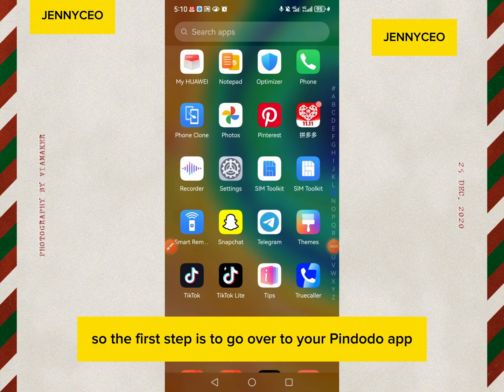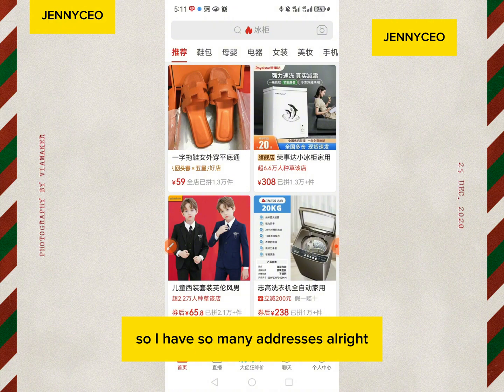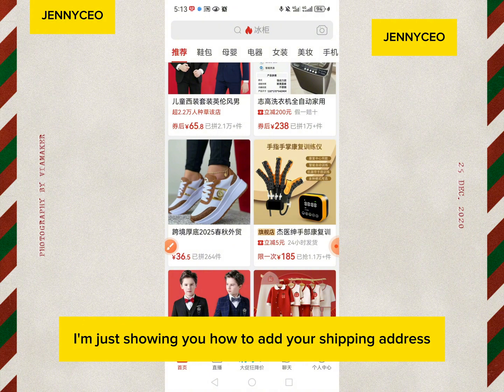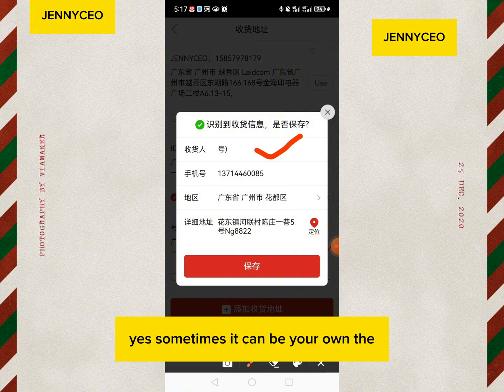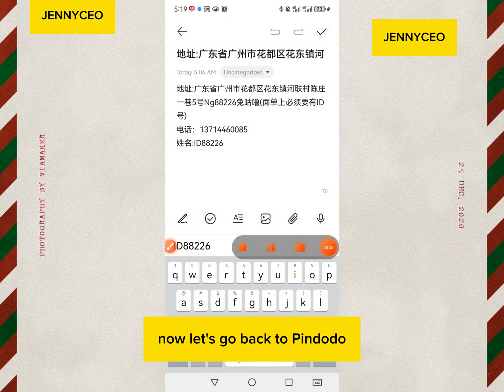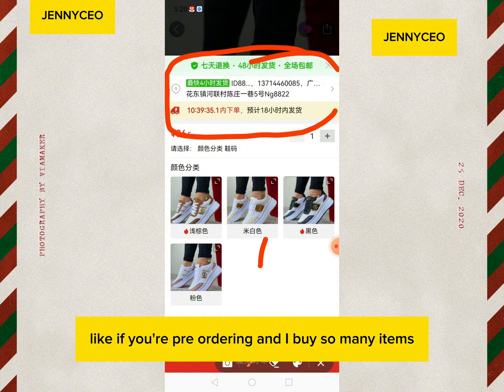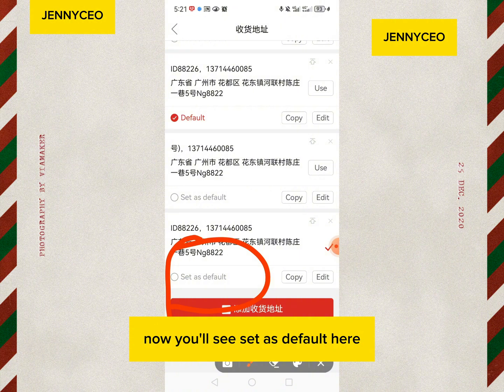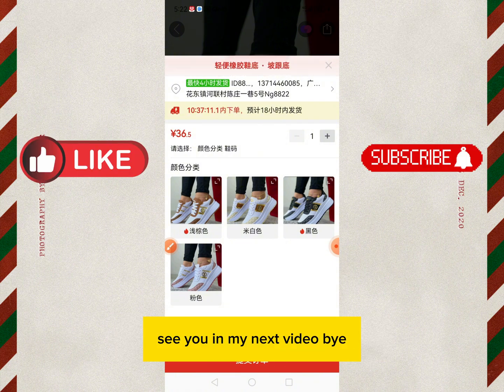How To Add A Shipping Address On Pinduoduo (Step-By-Step)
Are you new to Pinduoduo and wondering how to add your shipping address correctly? Whether you’re trying to order from China, buying in bulk, or just making your first purchase, this detailed step-by-step tutorial will walk you through how to add your delivery address on Pinduoduo—even if you don’t speak Chinese!

In this beginner-friendly guide, I’ll show you how to easily set up your shipping address inside the Pinduoduo app using clear visuals and real-time screen recording. Whether you’re using Pinduoduo from Nigeria, Ghana, Kenya, the Philippines, or any other country outside China, this video is designed just for you!

✅ WHAT YOU'LL LEARN IN THIS VIDEO:

📌Where to locate the address settings in your profile

📌How to correctly enter your name, phone number, and address

📌How to handle Chinese address formats (even if you’re overseas)

📌Common mistakes to avoid when adding your delivery address

📌Tips to ensure smooth delivery of your products

🚀 WHO THIS VIDEO IS FOR:

Complete beginners who want to start using Pinduoduo

People living outside China looking to import from China

Online business owners and importers

Individuals who shop for gadgets, clothes, and accessories from China

Anyone who wants to explore cheap shopping on Pinduoduo

🌍 WHY PINDUODUO?

Pinduoduo is one of the largest e-commerce platforms in China, known for its cheap prices, bulk deals, and group buying discounts. Unlike Alibaba or AliExpress, Pinduoduo often features unbeatable prices on a wide range of products—from gadgets, home accessories, electronics, clothing, and more.

And that’s exactly what this video helps you achieve!

🛑 WHY YOUR SHIPPING ADDRESS MATTERS

If your address is wrongly entered on Pinduoduo, your orders could:

Get delayed

Be delivered to the wrong location

Be cancelled without refund

Or worse, not shipped at all!

That’s why this guide is not just helpful, but essential for every new user.

🎯 BONUS TIPS INSIDE THE VIDEO:

💼 FOR IMPORTERS AND BUSINESS OWNERS:

If you are an importation beginner or looking to expand your online business, getting familiar with how to properly add your shipping address on Pinduoduo is a key step.

📌 TIMESTAMPS:

0:00 - Introduction

0:28 - what pindoduo app is and its beautiful benefits

3:04 - full tutorial starts ( very easy method)

I'll be replying to every comment and guiding new users step-by-step. Don't hesitate to ask me if you're confused about anything.

📈 SEO KEYWORDS (for optimization):
how to add address on pinduoduo, pinduoduo shipping address setup, how to use pinduoduo app, pinduoduo tutorial for beginners, pinduoduo english setup, china shopping app address, shipping address on pinduoduo, how to buy from pinduoduo outside china, beginner's guide to pinduoduo, step by step pinduoduo guide, pinduoduo shipping method, pinduoduo nigeria guide, mini importation from china, pinduoduo international shipping, how to shop on pinduoduo, pinduoduo agent address setup, pinduoduo delivery tips, chinese app shipping tutorial, import from china to africa

I drop fresh tutorials every week to help you make the most of shopping and importing from China. Turn on your bell 🔔 to never miss an update!

📌 Stay informed. Stay empowered.
📌 Make smarter buying decisions.
📌 Start your Pinduoduo journey the right way!

HELPFUL VIDEOS📌📌📌📝📝

I also run the biggest pre order group where we collectively buy things at factory price from China, Vietnam, Bangladesh, India, Turkey, USA and ship to Nigeria.